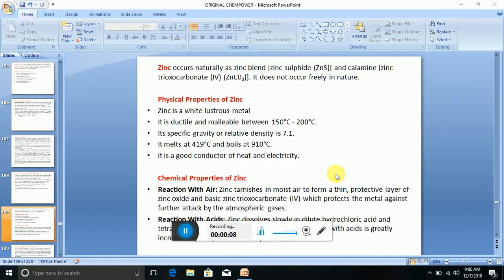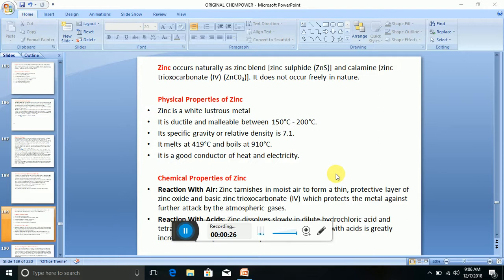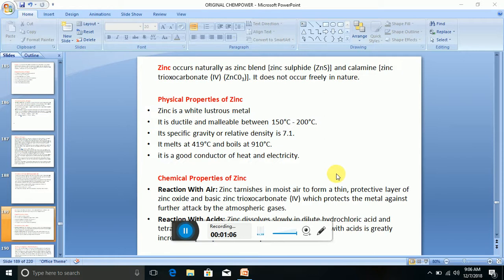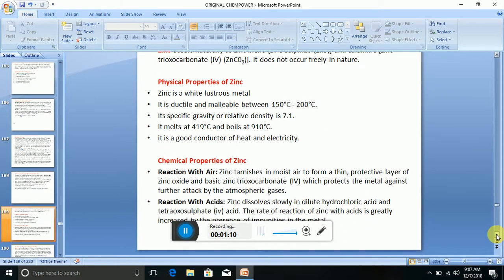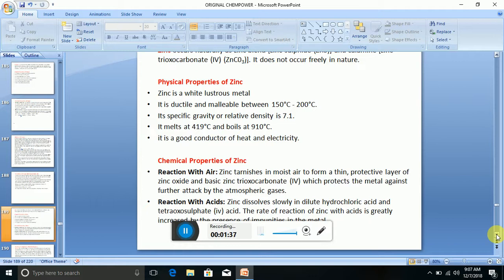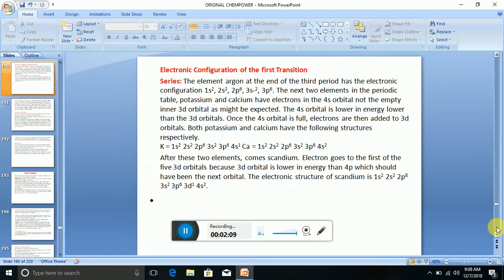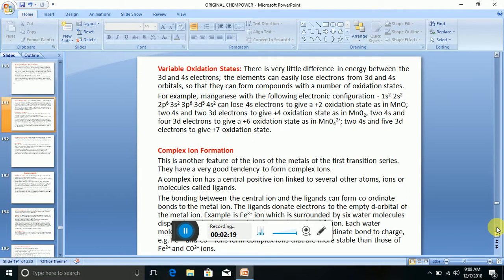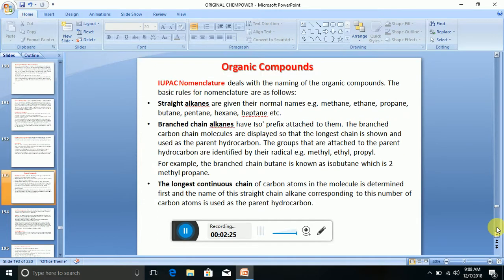zinc and its compounds